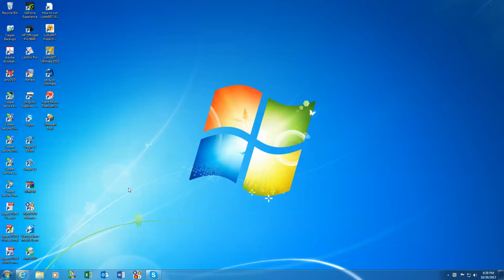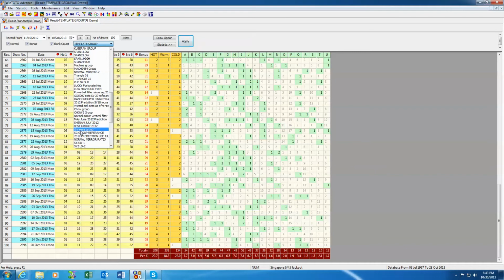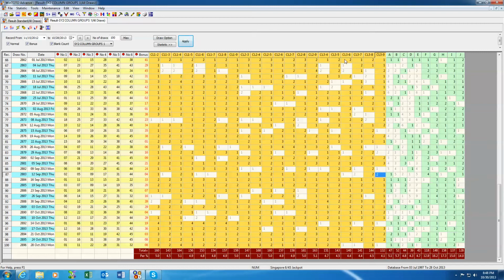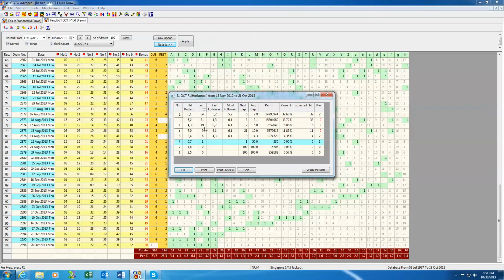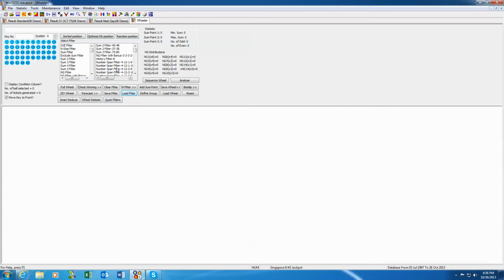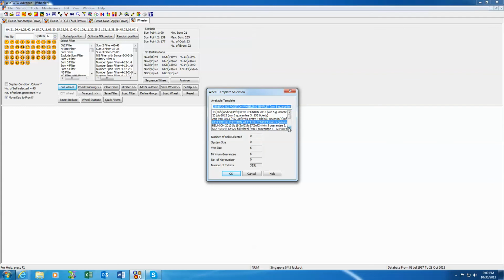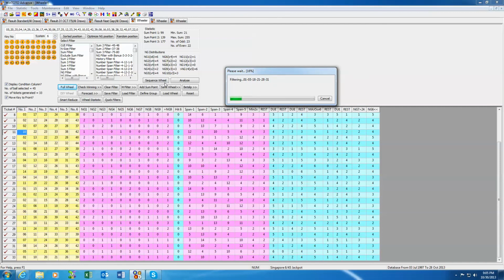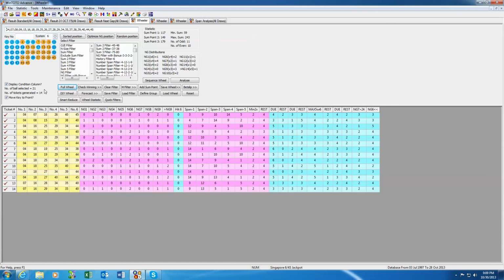10 30 2013 9 10 05 PM